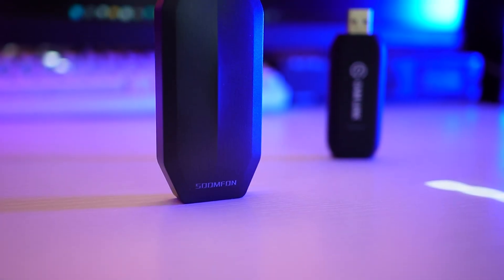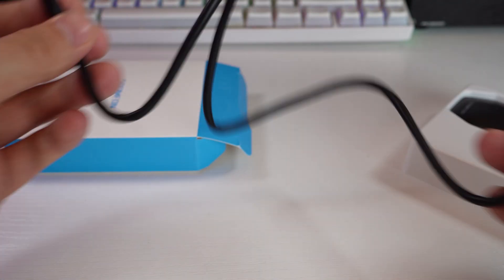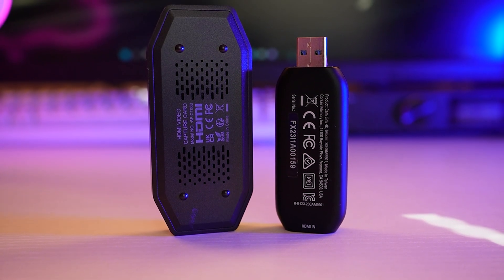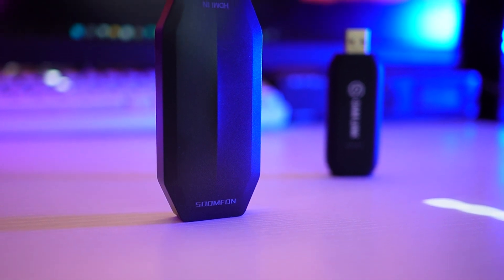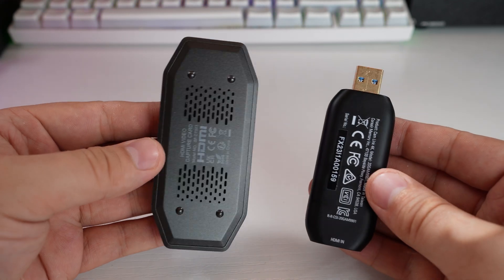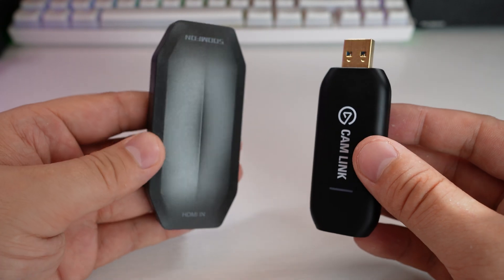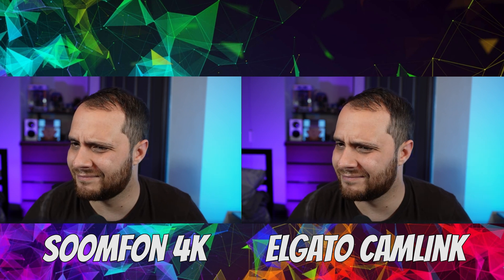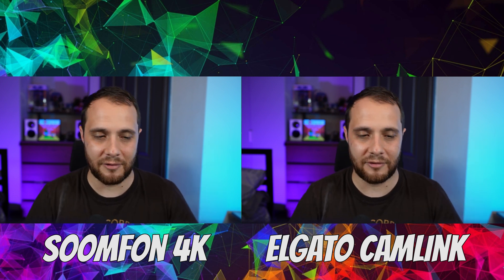The £45 Elgato Cam Link Killer - Soomfon 4k Capture Card For Mirrorless and DSLR Cameras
Elgato Cam Link alternative  the SOOMFON HDMI Camera Capture Card 4K30fps Input, USB3.0 Type C Capture 4K30fps,1080P60fps for Video Conferencing, Gaming, on OBS.
Not only does this capture card from soomfon offer the same picture quality as the camlink it also offers more framerate and resoultions than the cam link 4k.

Purchase The Avermedia Live Cap 4k

Time Stamps
00:00 Intro
01:36 Whats In The Box
03:15 Specs VS Cam Link
04:52 Cam Link + RTX Effects
06:46 Soomfon Realiability
07:37 My Cam Link Issues
09:23 Why I Didnt Try The Rzer Ripsaw X
09:33 Avermedia Live Cap 4k Sony Camera Issues
10:50 Outro - Just buy It

My Gear
Main Camera -  Sony ZV-E10 With  Zeiss 24mm f1.8
B Camera -  Sony A6400 with 18-105 f4 + Lumix s5
Streaming Lights - Godox ES45
Mic - Rycote HC15,
Interface -  Presonus io 24 + Zoom f3

MacBook Pro 14 M1 Pro 2021

PC Specs
Motherboard - Gigabyte B550i
Ram - 16Gb Crucial DDR4 3600mhz CL14
Case - NZXT H1
Cpu Cooler - NZ
Storage OS and Origin library - Crucial p5 plus gen4 1tb
Game Drive - 1tb Sabrent rocket pcie 3.0

SOOMFOM HDMI to USB 3.0 Capture Card, Record Stream and Convert Uncompressed Full HD Video at 4K 30FPS for Live Streaming and Mobile Streaming via DSLR, Camcorder

 SOOMFON HDMI Camera Capture Card 4K30fps Input, USB3.0 Type C Capture 4K30fps,1080P60fps for Video Conferencing, Gaming, on OBS and